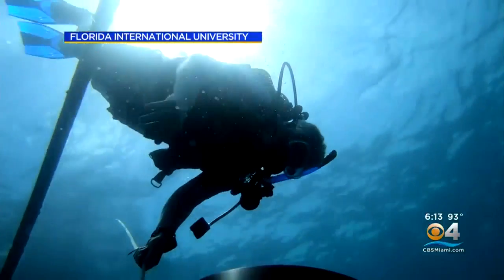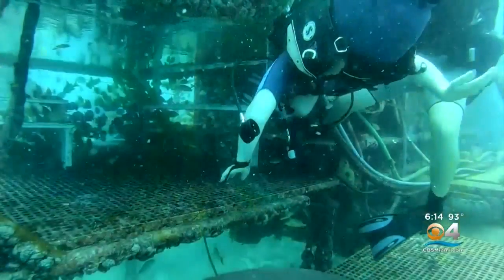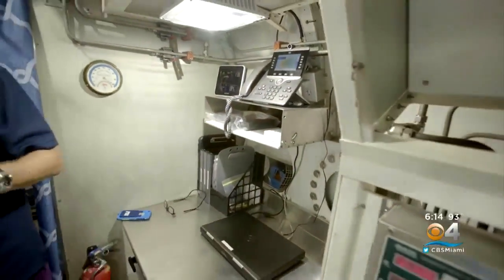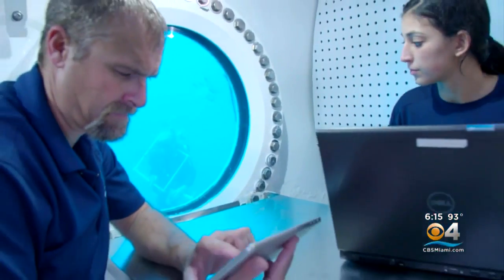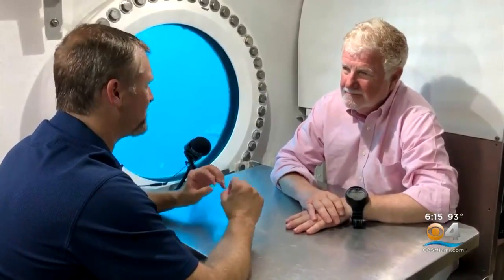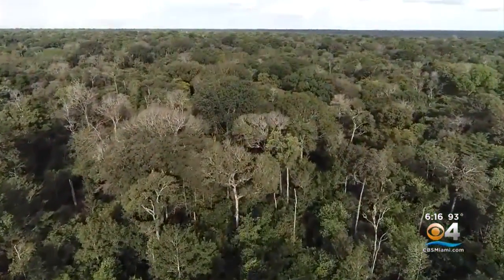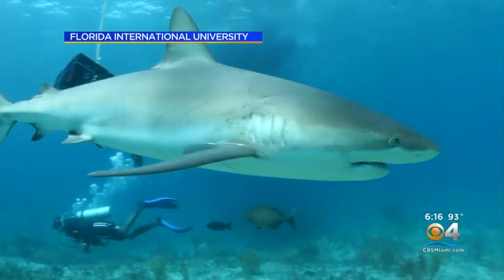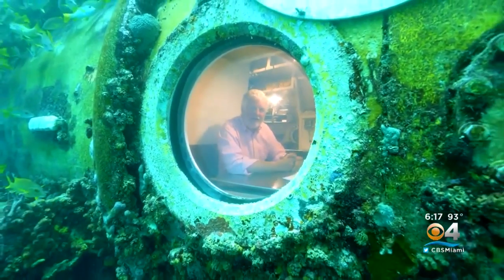Inside Aquarius: An Underwater Science Lab Run By FIU Team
The work done in the lab is giving us insight to global warming.